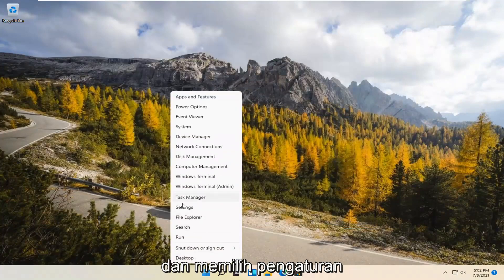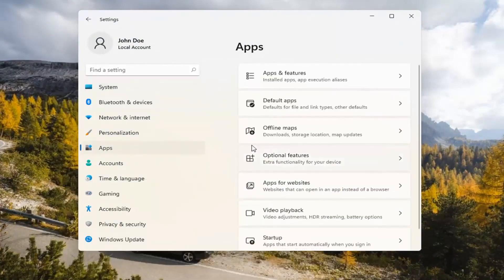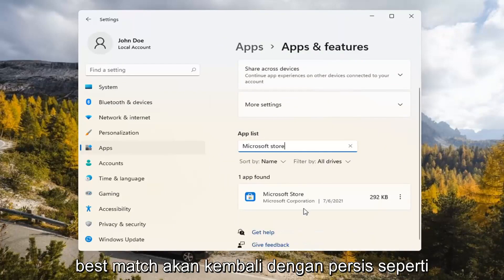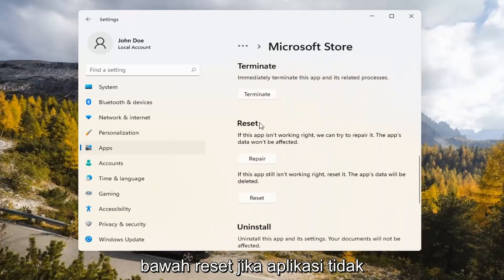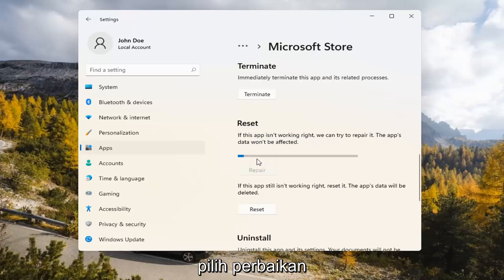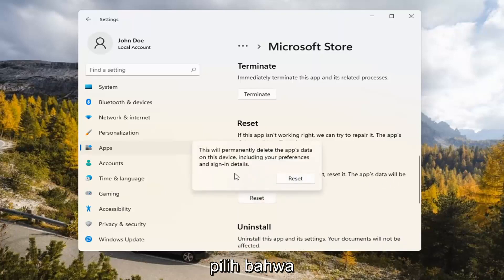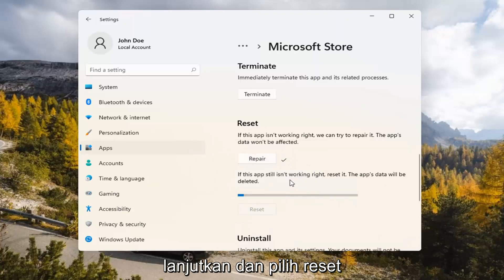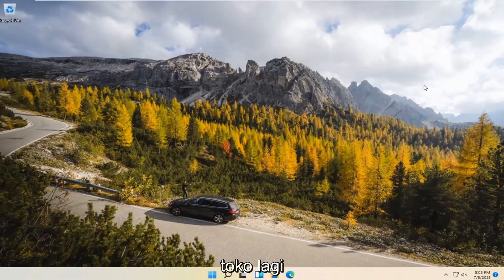Cara Mengatasi Microsoft Windows Store Tidak Berfungsi di Windows 11 [Tutorial]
Toko Microsoft Tidak Berfungsi Windows 11 [SOLUSI]

Jika Anda mengalami masalah saat meluncurkan Microsoft Store, berikut adalah beberapa hal untuk dicoba.

Microsoft berencana untuk mengubah Store-nya di Windows dari awal di masa mendatang. Sementara itu, beberapa pengguna mengalami Microsoft Store mogok, membeku selama proses pengunduhan yang besar, dan terkadang tidak terbuka sama sekali.